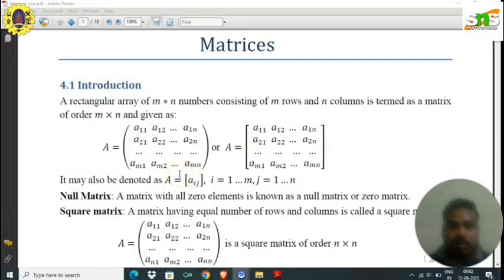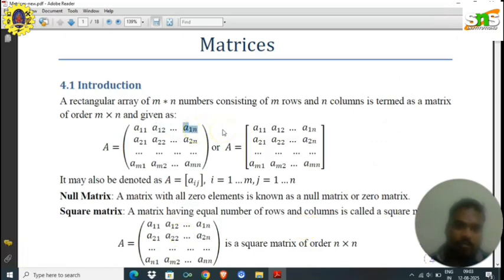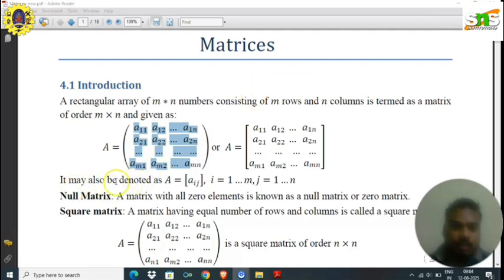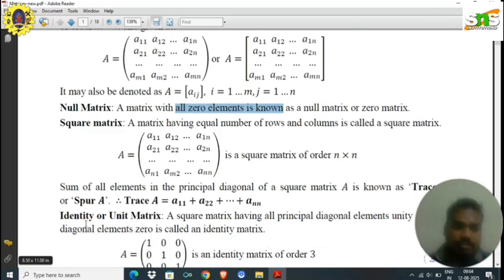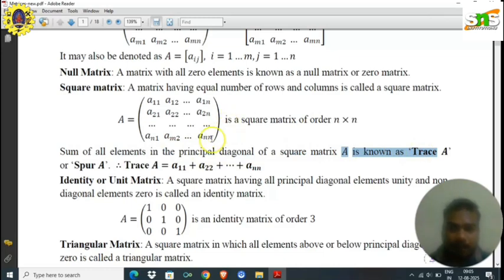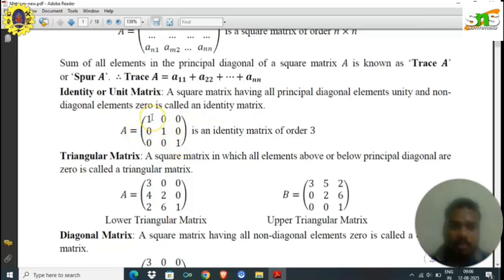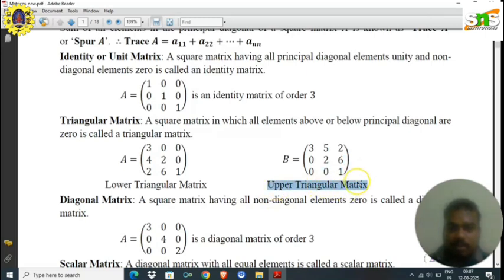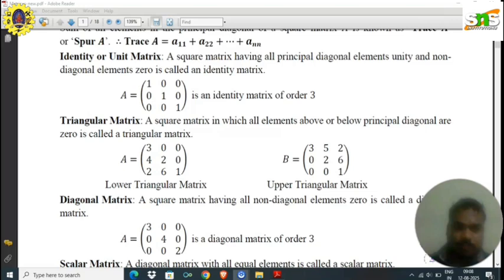Fundamental concepts of Matrices | Matrices and Calculus | SNS Institutions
In this video, we provide a clear introduction to Matrices, one of the fundamental concepts in mathematics and linear algebra. Matrices are widely used in engineering, computer science, physics, economics, and data science to represent and solve complex problems.
Types of Matrices (Row, Column, Square, Identity, Zero, etc.)
Basic Matrix Operations (Addition, Subtraction, Multiplication, Transpose)
Real-life applications of Matrices
This beginner-friendly video is perfect for students preparing for exams, engineering learners, and anyone looking to build a strong foundation in Linear Algebra.